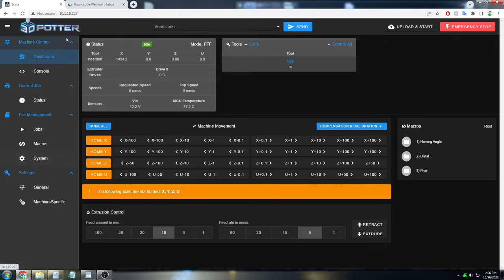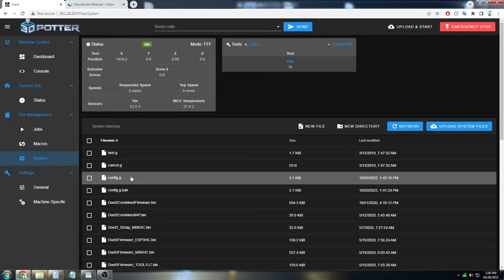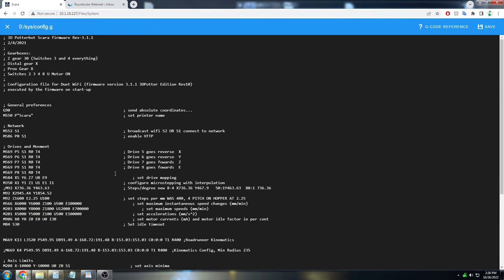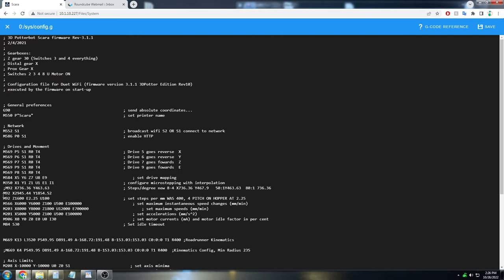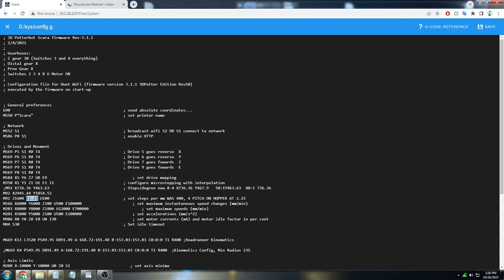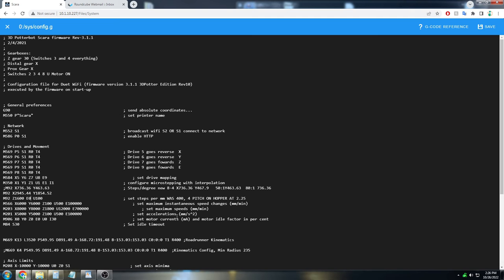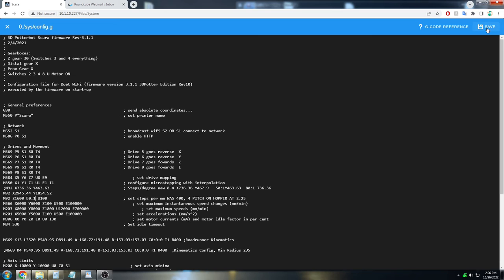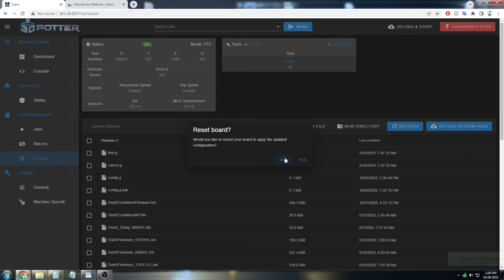Changing extruder steps per mm for custom extruders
This can sometimes be helpful on our Scara Elite systems depending on what slicer your are using.